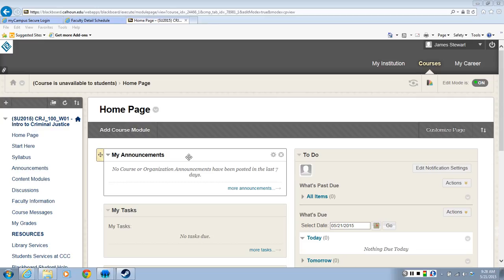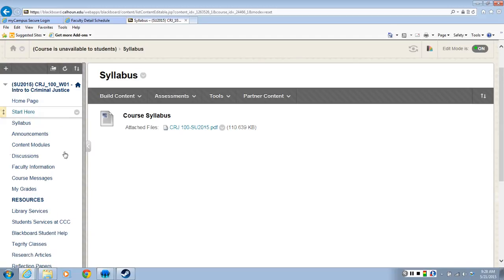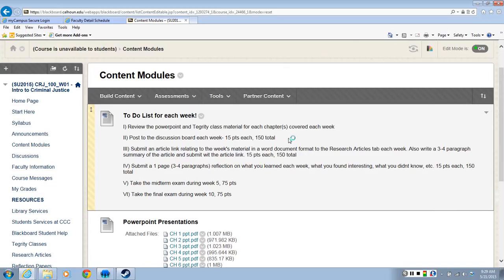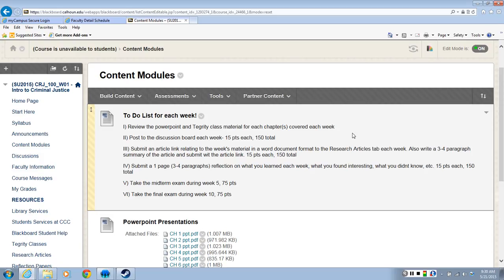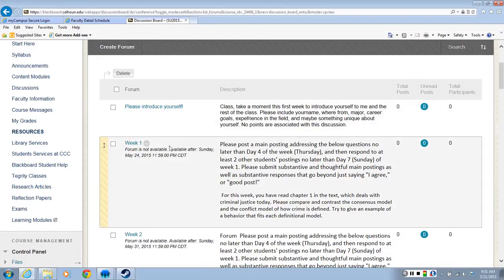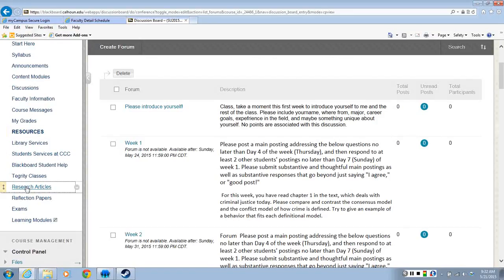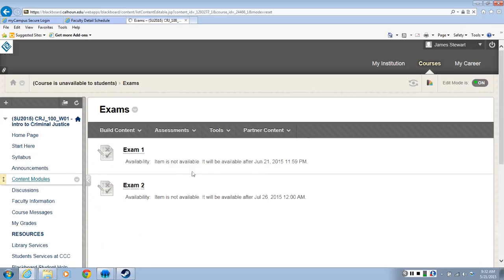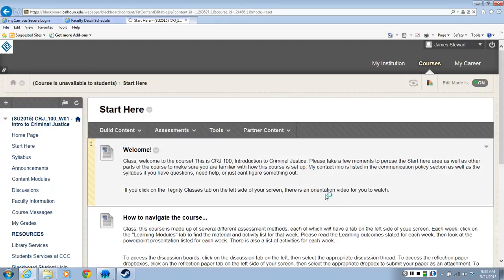CRJ 100 Course orientation